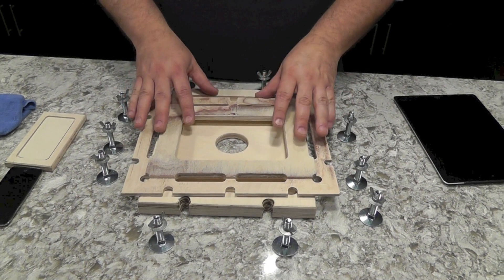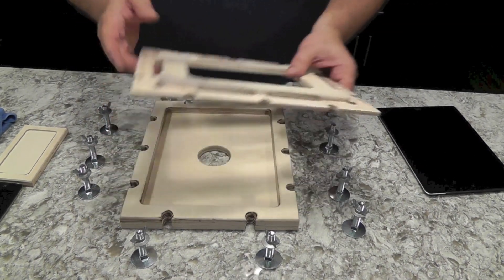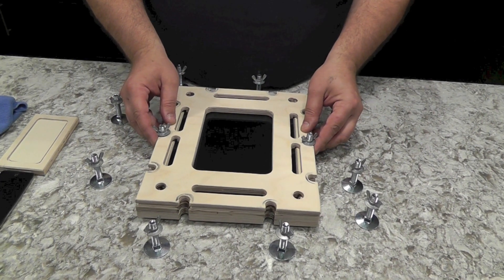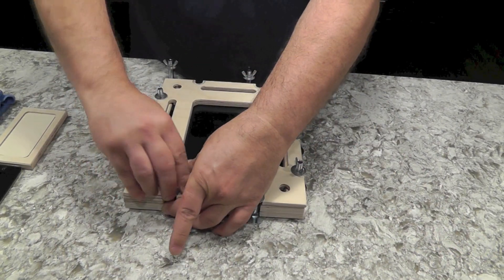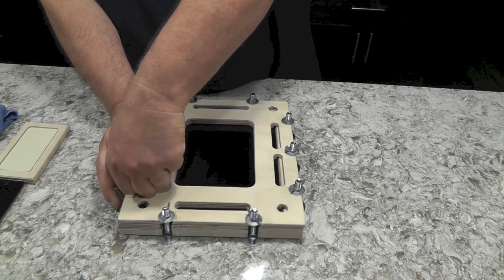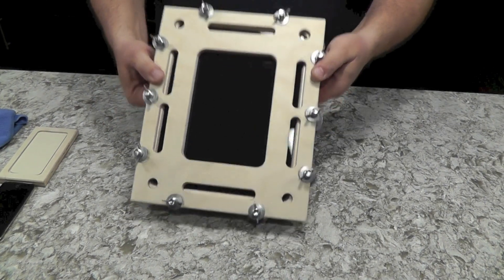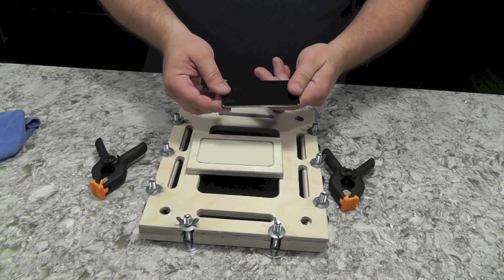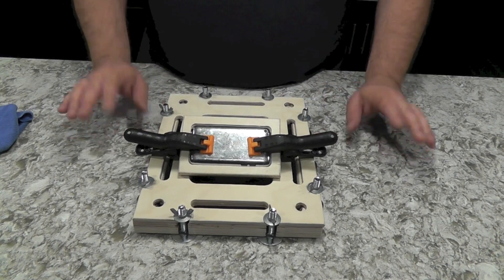iPad Digitizer Clamp Kit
A simple tool designed to assist in final installing of an iPad 2,3,or 4 Digitizer